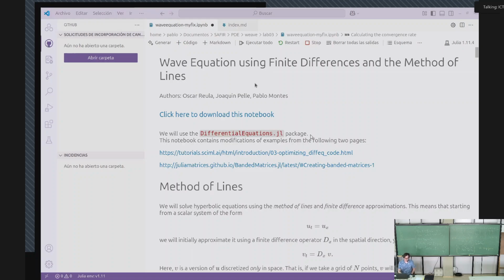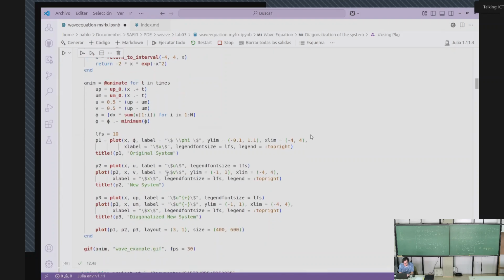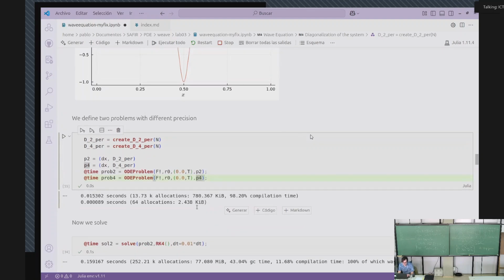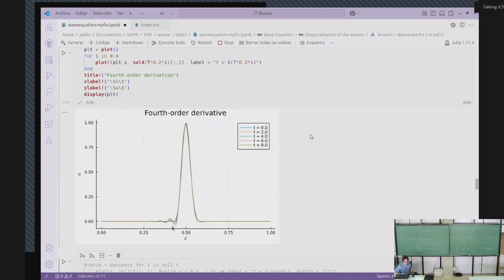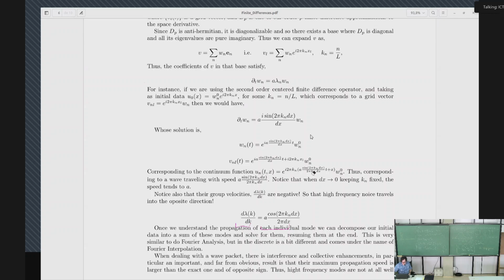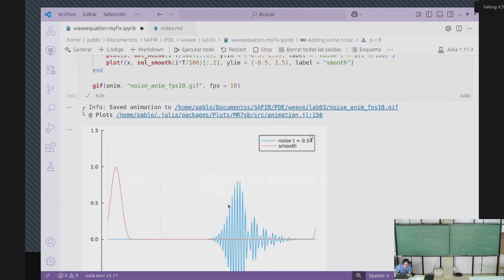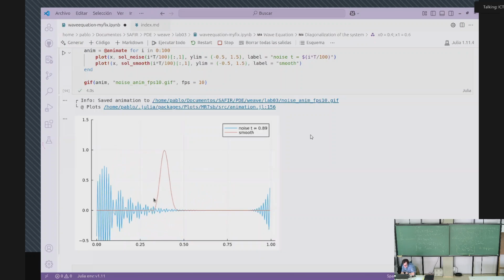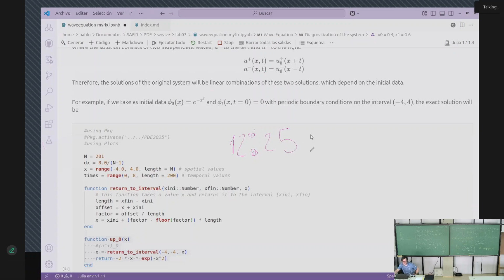Oscar Reula: Solving the Wave Equation - Class 21